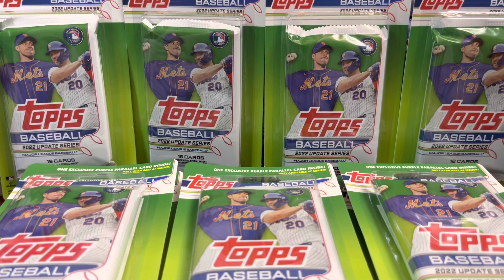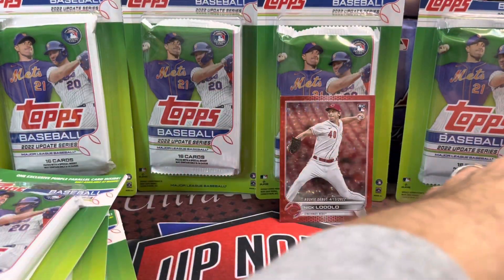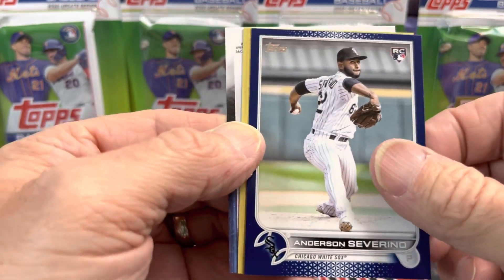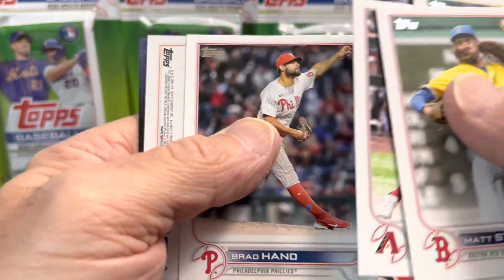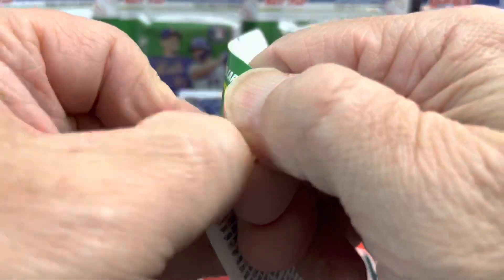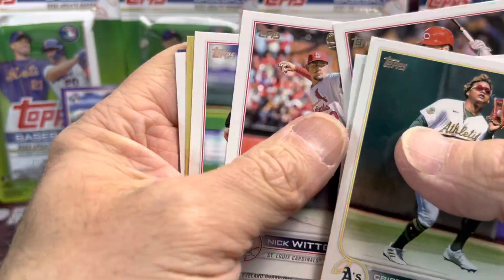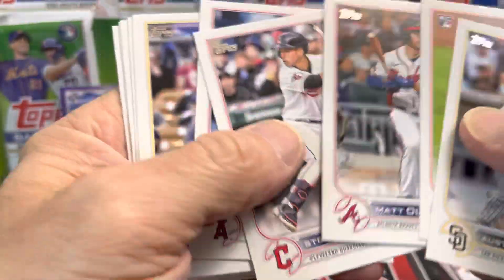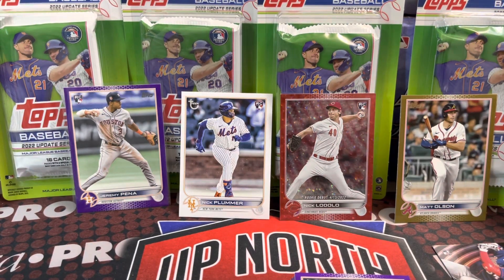2022 Topps Update Purple Blister Packs from Meijer! *12 Packs! 2 Purple Parallels Per Blister Pack!*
This is a Meijer exclusive product, 2022 Topps Update Purple Parallel packs. You get 1 pack of cards and 2 purple parallels per pack. Check out what we pulled in our 12 Packs in this video.